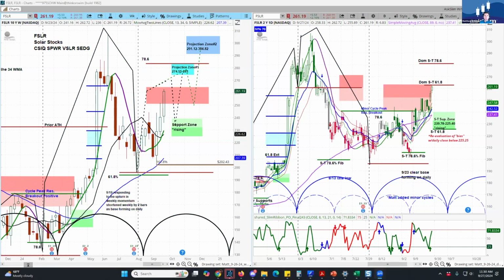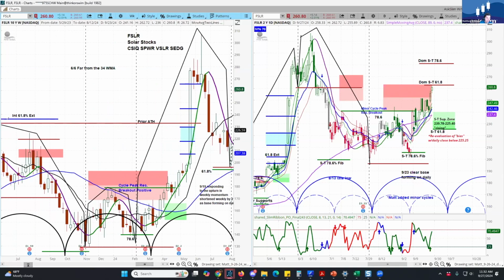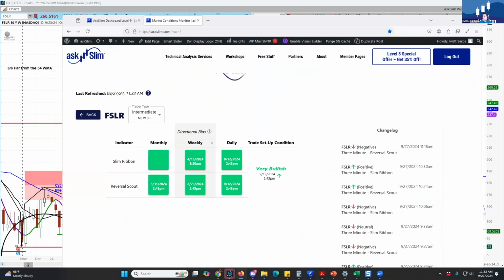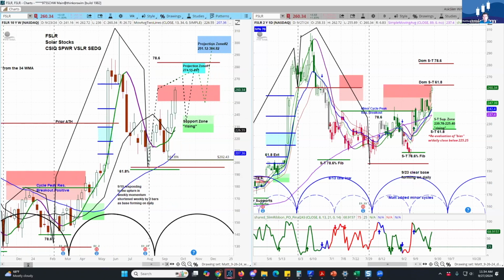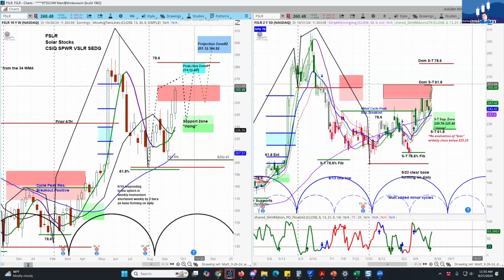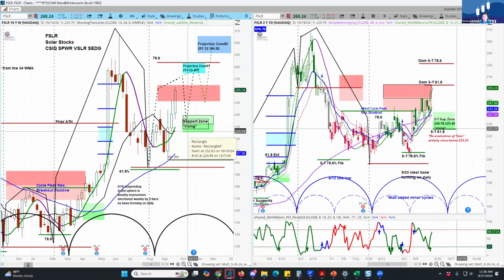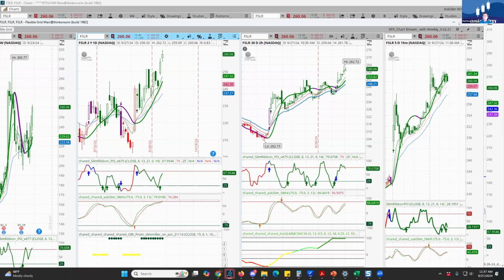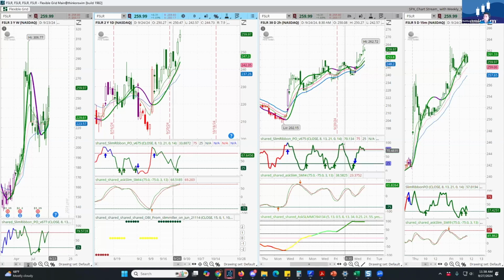First Solar FSLR Long Trade Idea | Intermediate Term Cycle & Chart Analysis